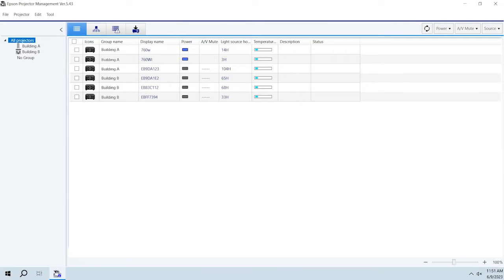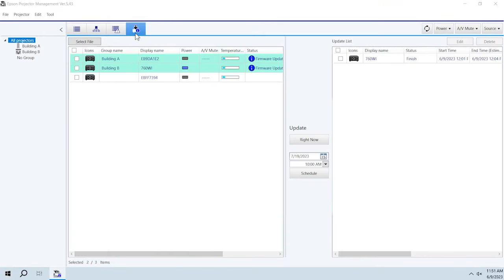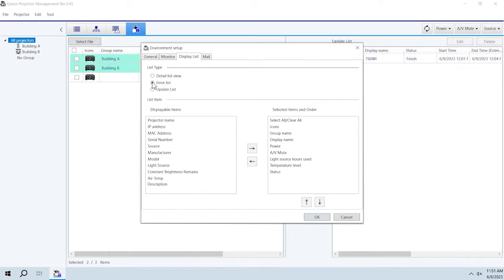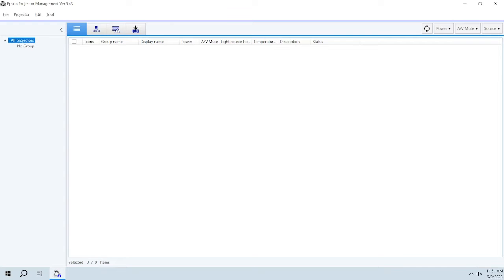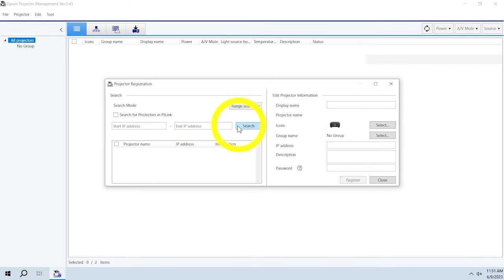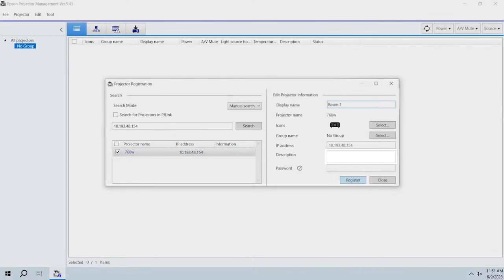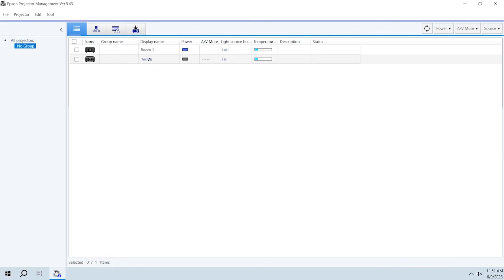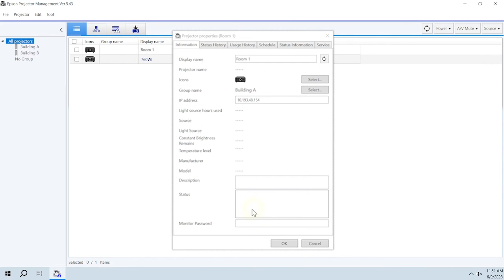Epson Projector Management | Using the Software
Learn how to use Epson Projector Management software.

Questions? (Canada) and search for your product.